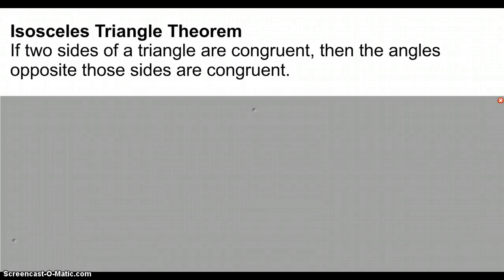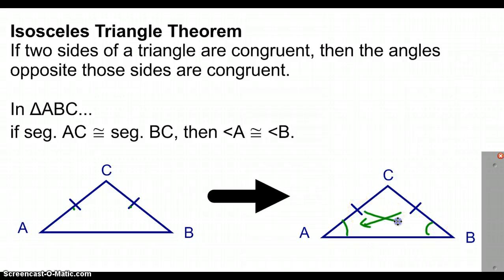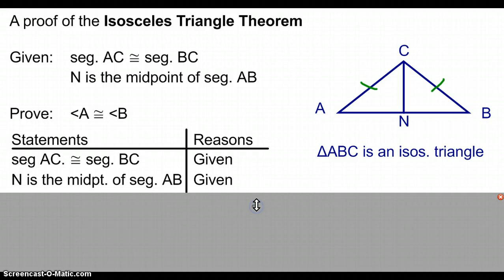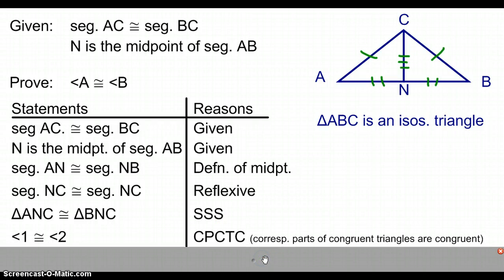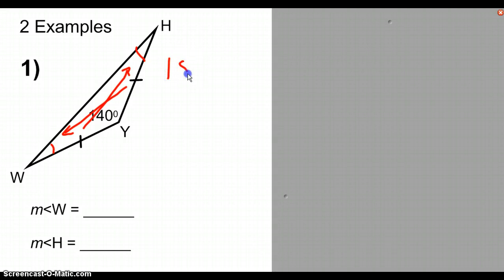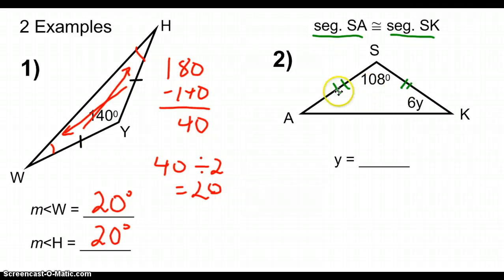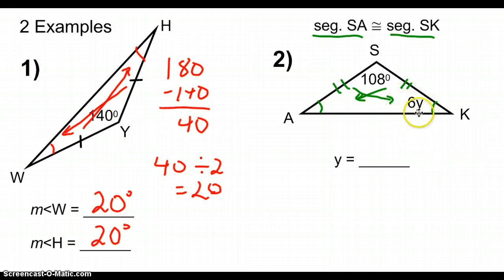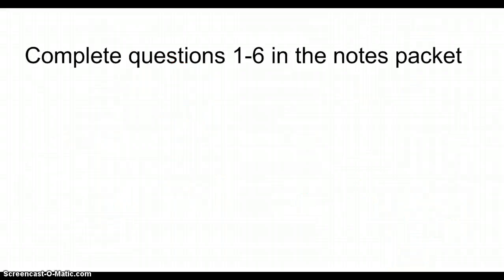Isosceles Triangle Theorem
Definition and Proof of the Isosceles Triangle Theorem, followed by 2 examples where the theorem is applied